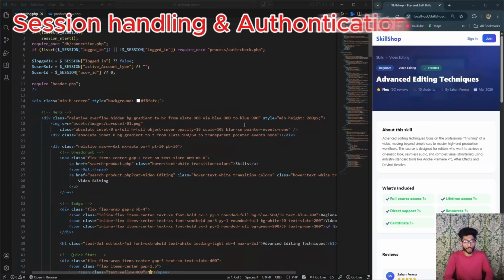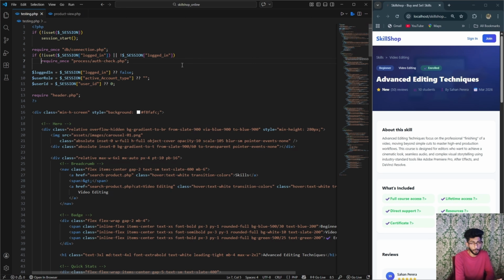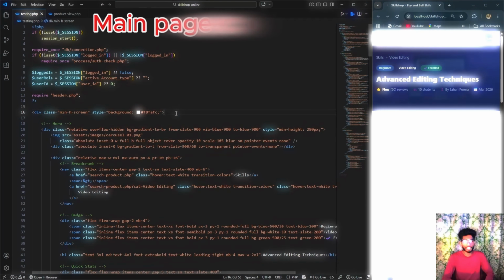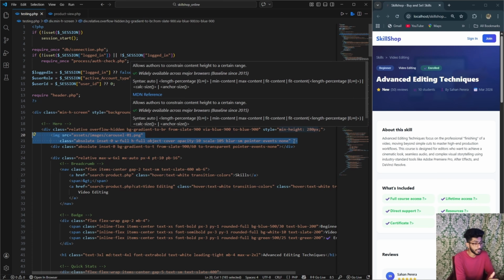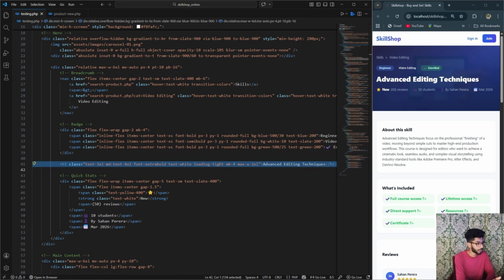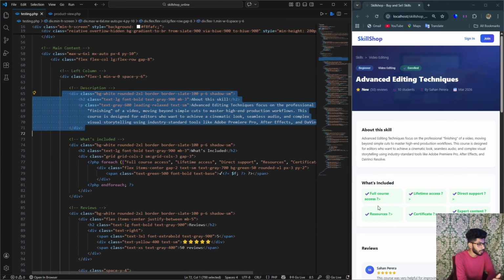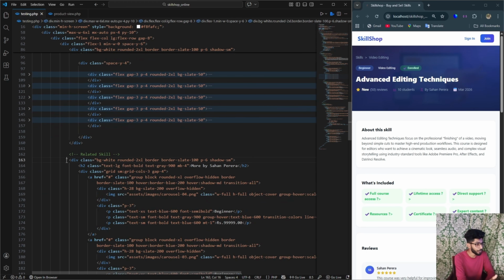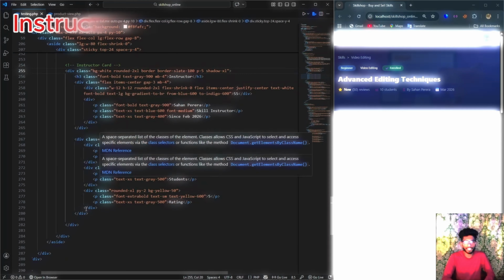Design a responsive single product view page using HTML, CSS, JavaScript and Tailwind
Project : Design a responsive single product view page using HTML, CSS, JavaScript and Tailwind
9001:2015 certified institute and registered under the Tertiary and Vocational Education Commission (P01/0537). In